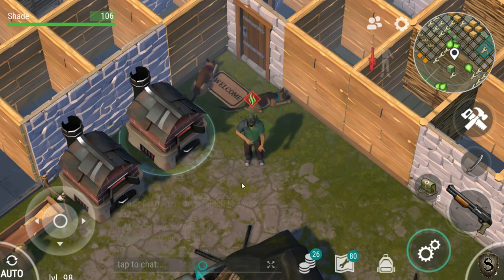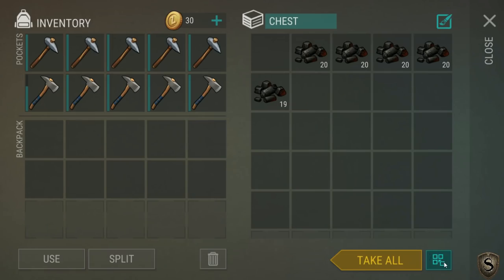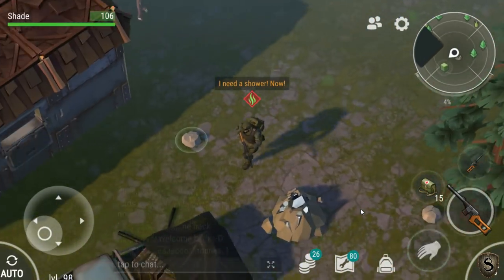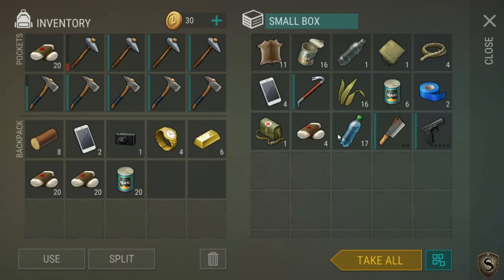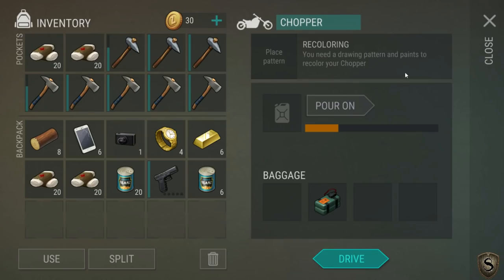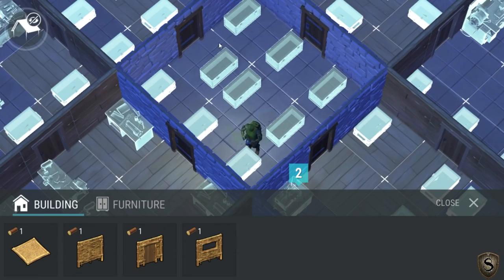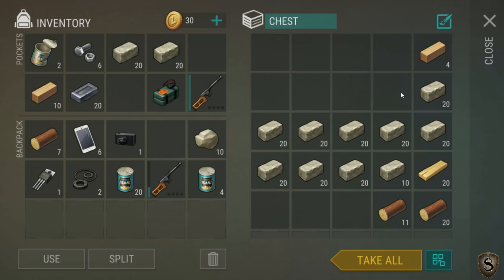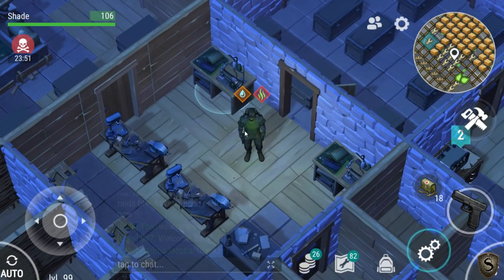Raiding and base upgrading FTP account (Last Day on Earth: Survival)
What's up everyone! Today in Last Day on Earth: Survival I'm back on the free to play account, heading out on a raid and then doing some base upgrades, hope you all enjoy!